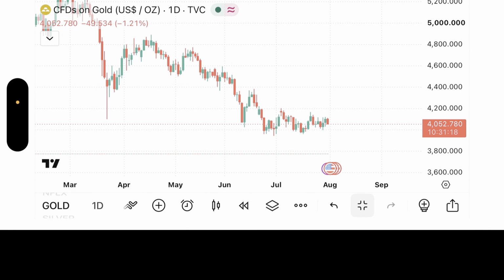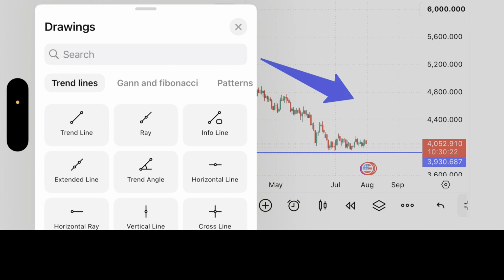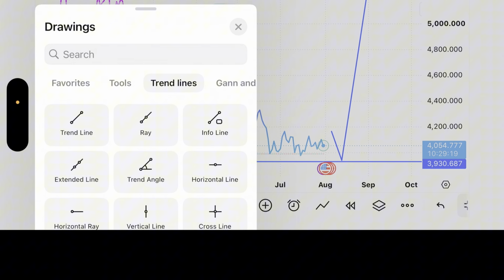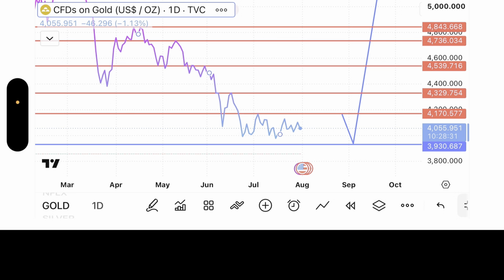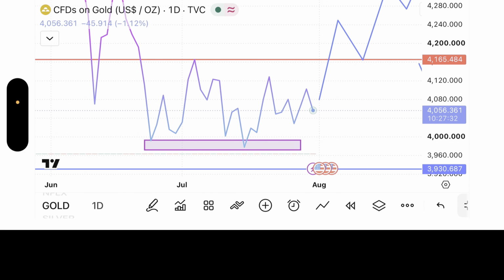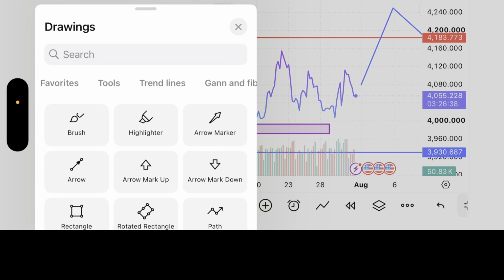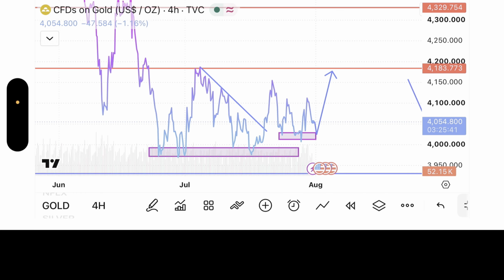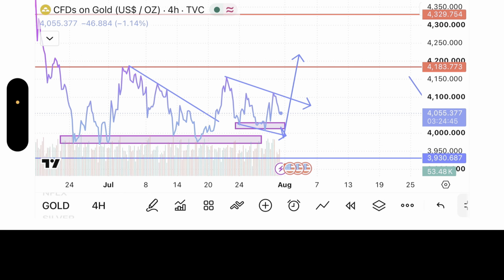Gold Trading 101: How I Analyze XAU/USD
In this video, I break down exactly how to analyze gold (XAU/USD) — from the key drivers that move the price to the technical setups I look for before entering a trade.

You'll learn:
• What fundamentally drives gold prices (USD strength, interest rates, inflation, risk sentiment)
• How to read gold's price action on the charts
• Key levels and confluences I use before taking a trade
• Common mistakes new gold traders make

If you're new to trading gold or want a clearer framework for your analysis, this one's for you.